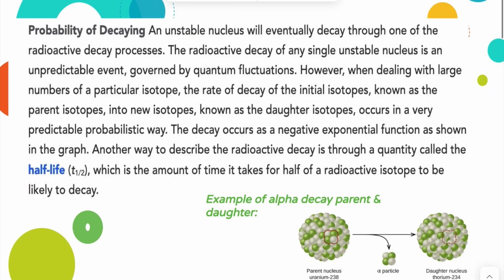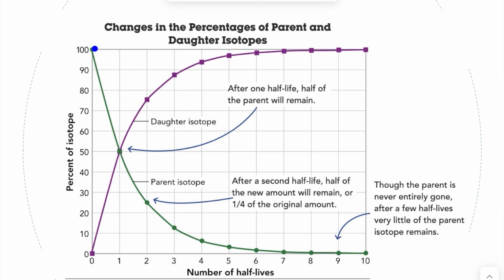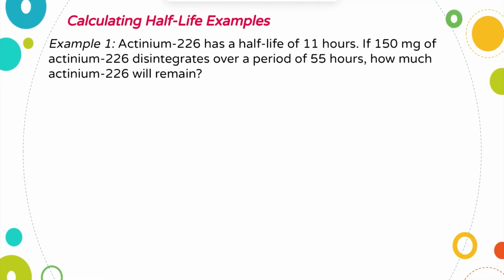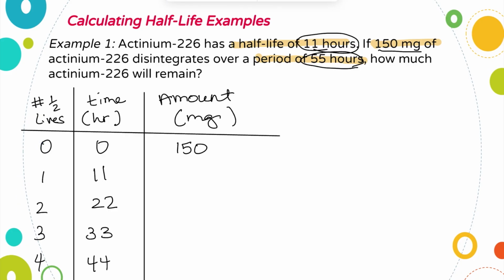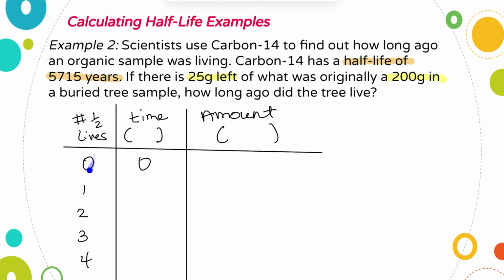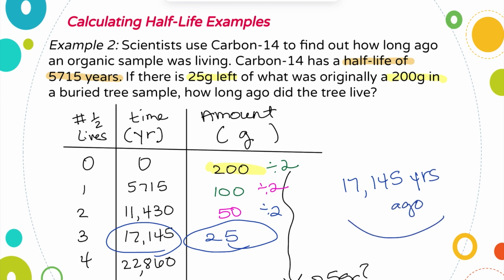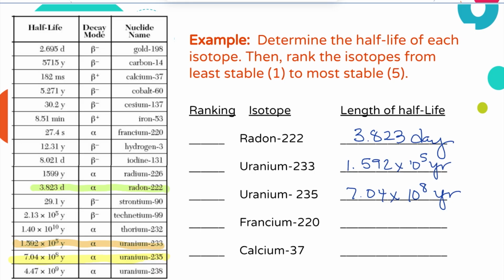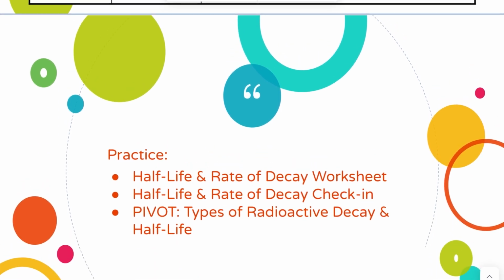Half Life & Rate of Decay Notes (online)